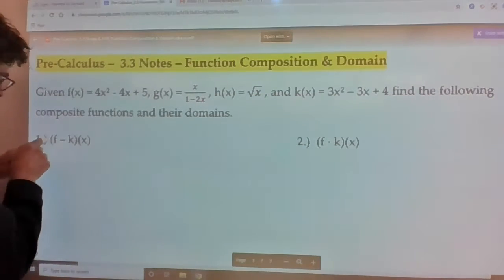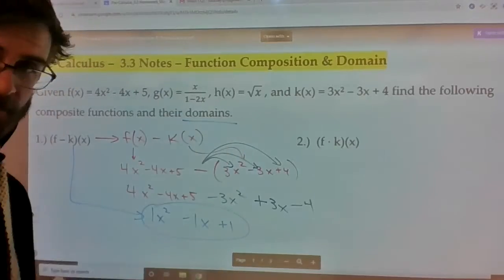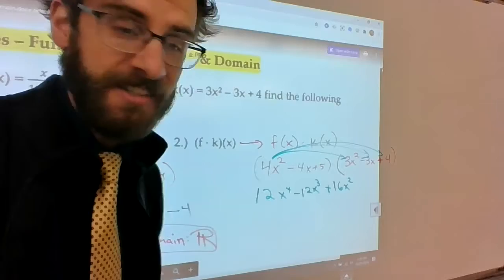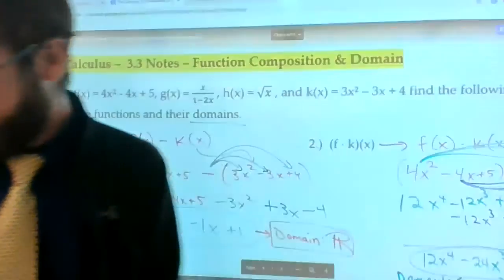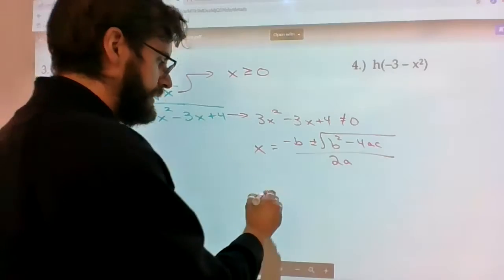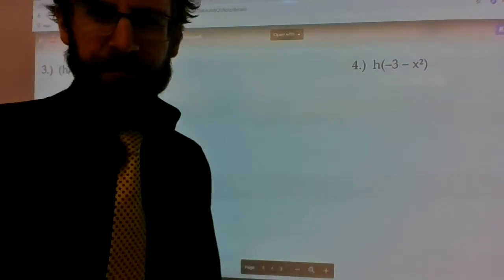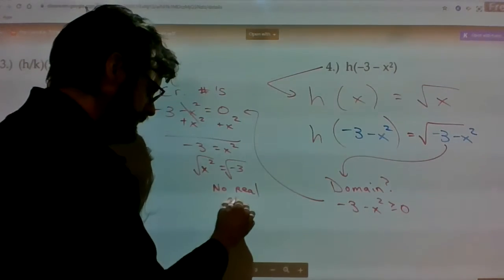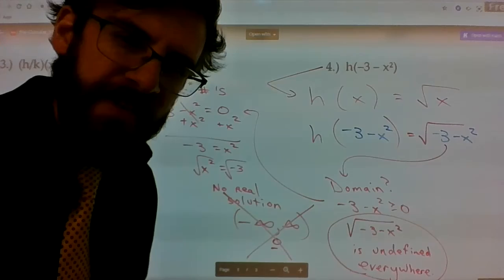Pre-Calculus_3.3 (Part 1)_Fall 2020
Function Composition & Domain (Part 1)